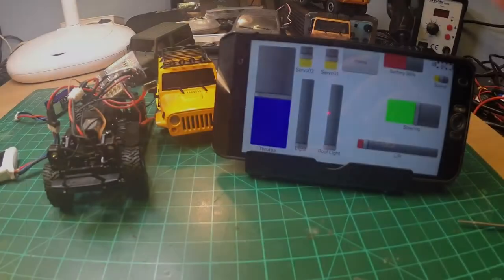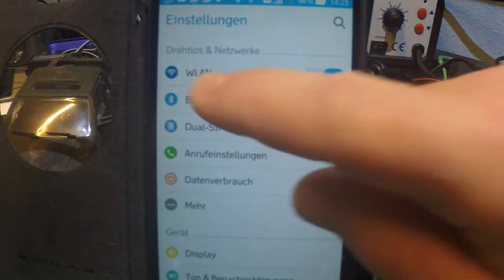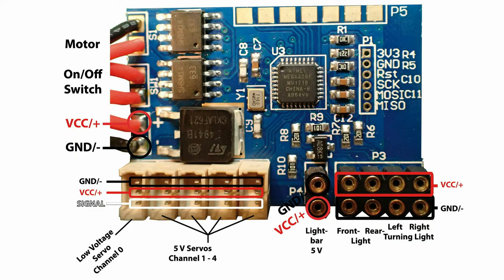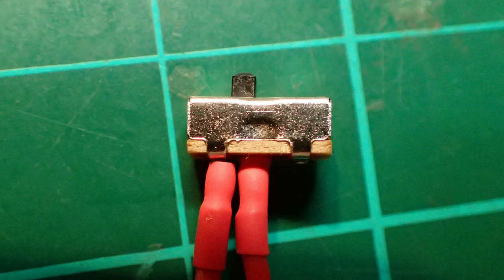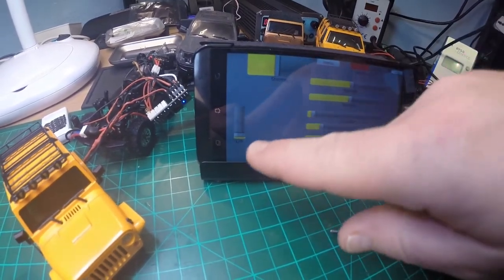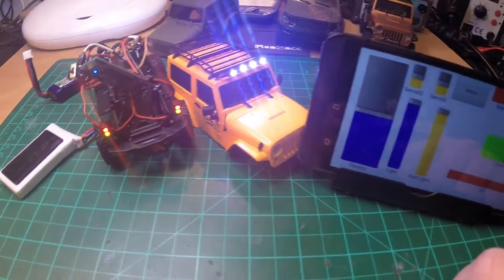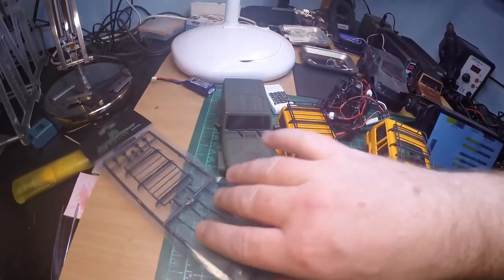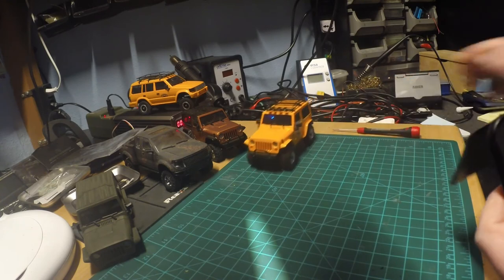Orlandoo Micro Crawler controlled with Smartphone, DasMikro Bluetooth RX and Roboremo App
With the DasMikro Bluetooth Receiver you can control your RC-Car with your smartphone using the Android App Roboremo. Many users, including myself, have and had problems when setting up the device and soldering the wires. In this video you will see how to solve those problems.
DasMikro Bluetooth All-In-One 5CH RC Receiver For Micro Crawler:
Orlandoo Hunter Jeep OH35A01:
Orlandoo F150 OH35P01:
Orlandoo-Hunter OH32A02 Mitsubishi Pajero
Orlandoo Hunter OH32A03 Landrover Defender 110